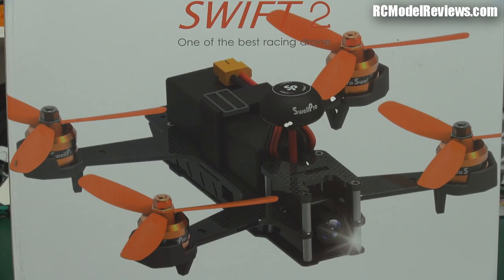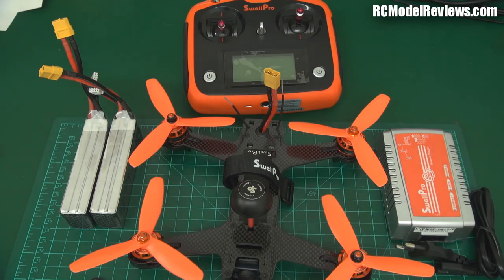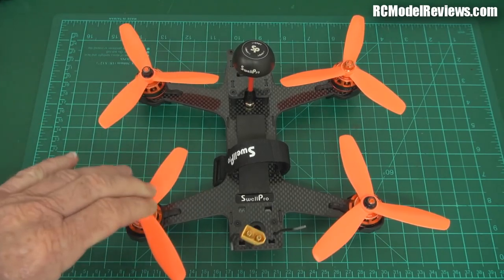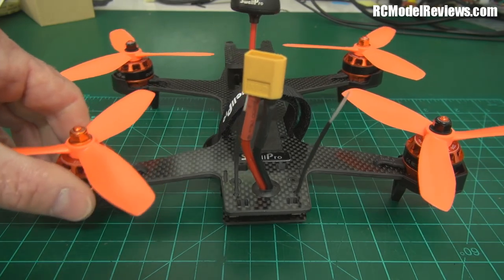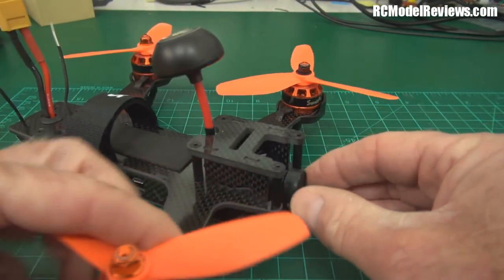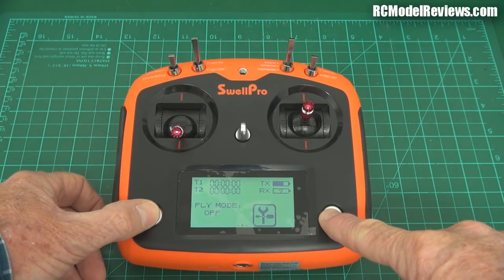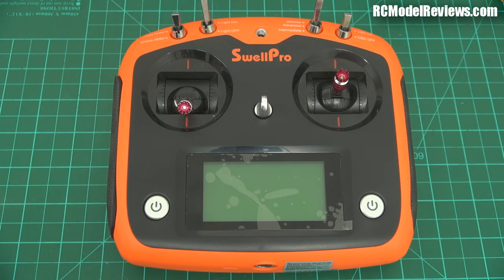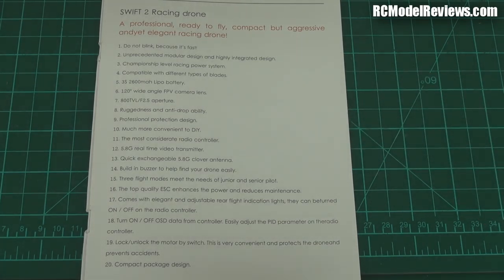SwellPro Swift 2 -- everything you need to start drone racing?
(part 1 of a 2-part review) I've reviewed quite a few racing drones (miniquads) over the years and this is another -- but the Swift 2 looks to be quite a high-spec machine that comes with everything but four AA batteries so could be the fastest way to get into the air.

This is not a cheap option -- but if you're cash-rich, time poor; this could be a great way to enter the drone-racing hobby.  We'll know for sure after the flight test (in part 2).